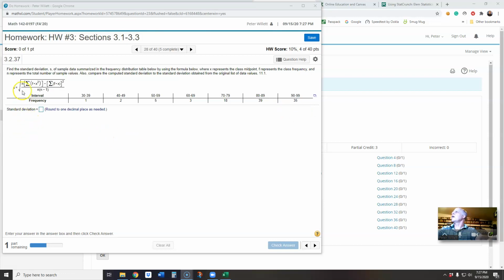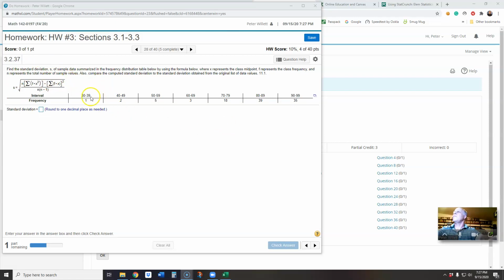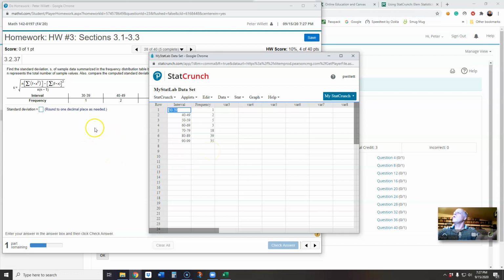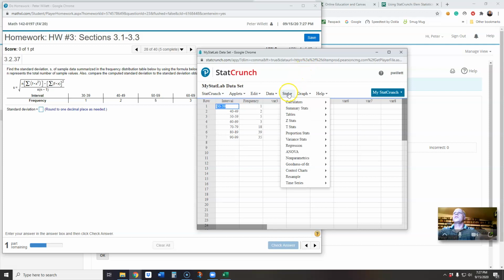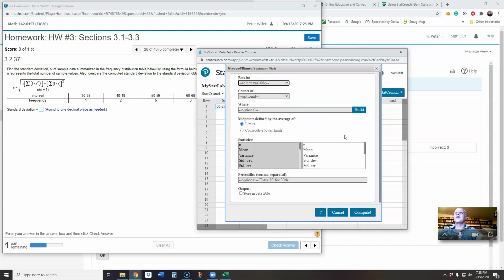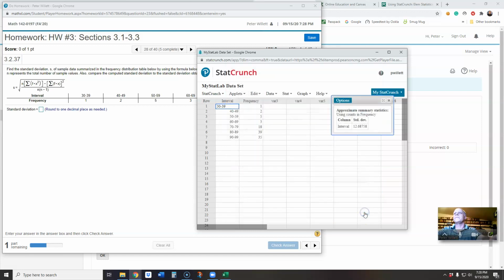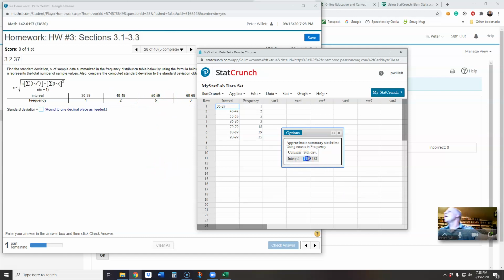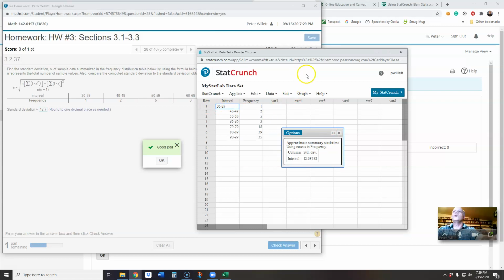Finding The Standard Deviation for A Freq Dist. Table (Alrea